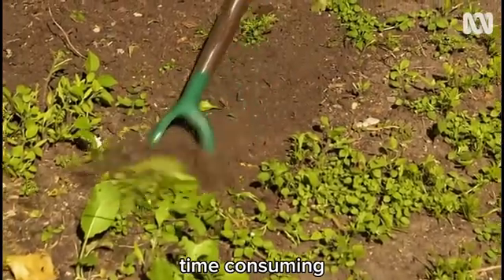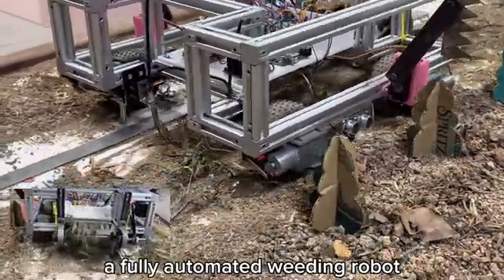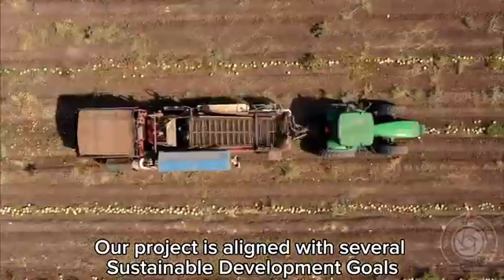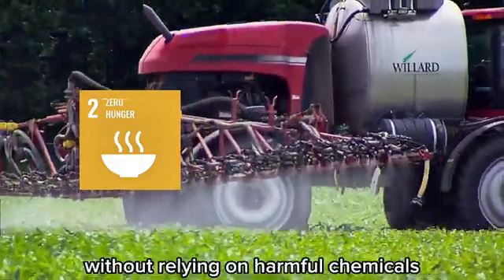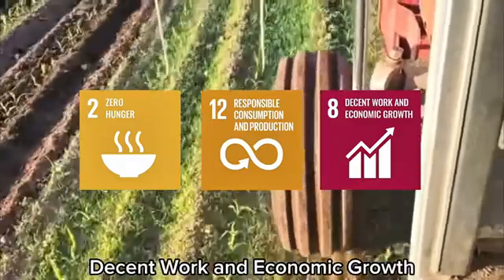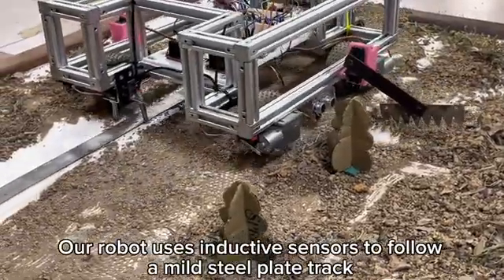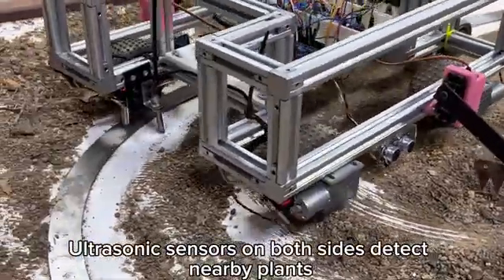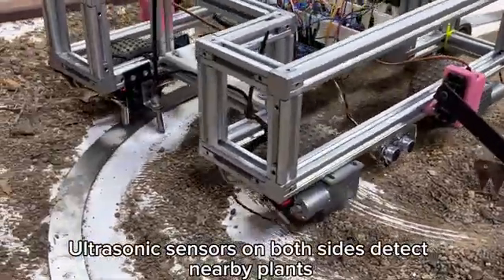EMD342 MACHINE DESIGN - AUTOMATED WEEDING MACHINE (SNHU 1)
Project Title : Automated Weeding Machine

Group : SNHU 1, School of Mechanical Engineering, Universiti Sains Malaysia

Supervisor : Dr Siti Nur Hanisah Umar